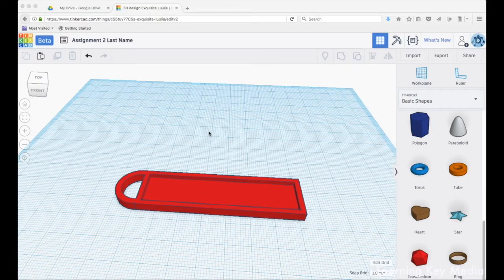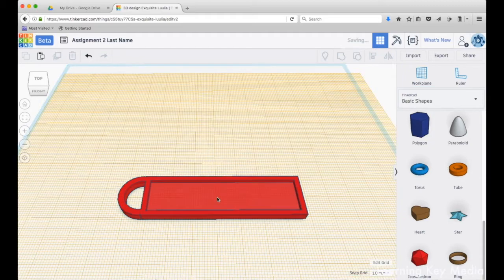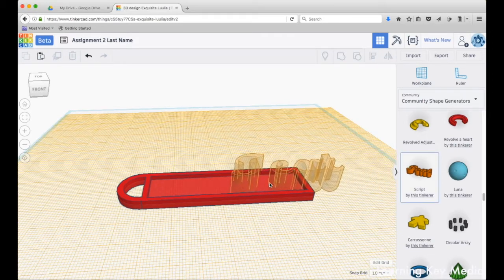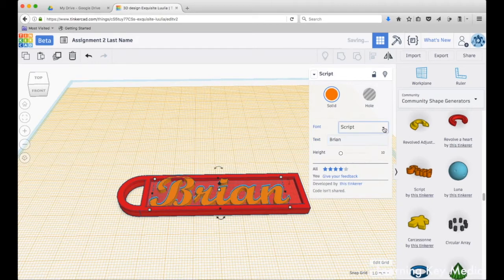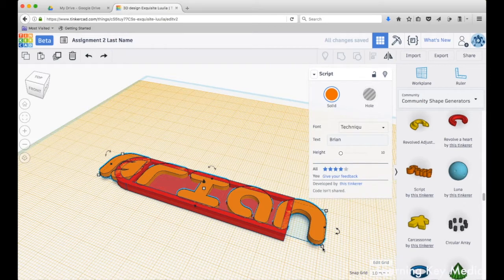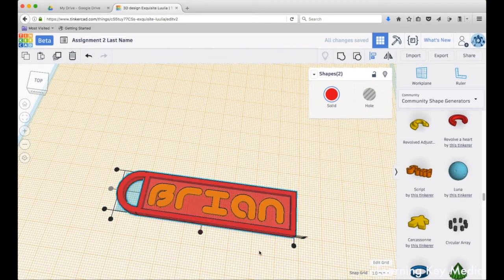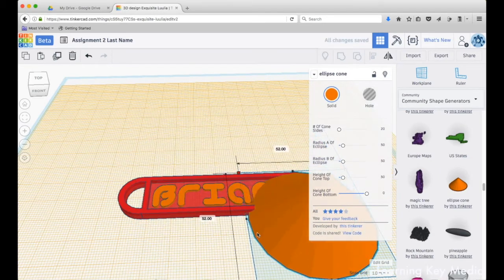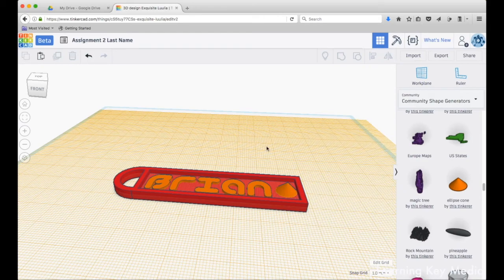TinkerCad Basics Lesson #4 Creating Text for Keychain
In this video you will learn how to add text and shapes to the key chain using a community shape generator.